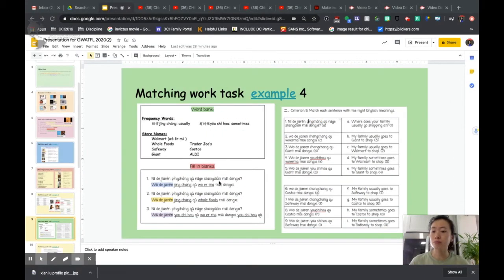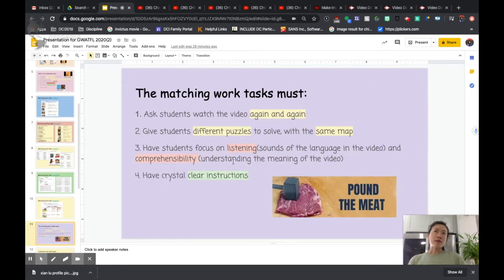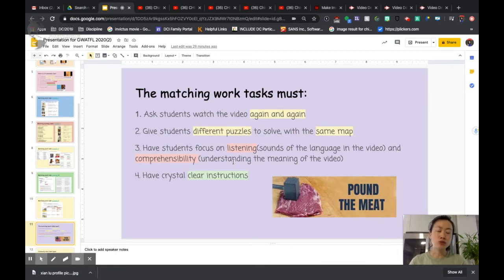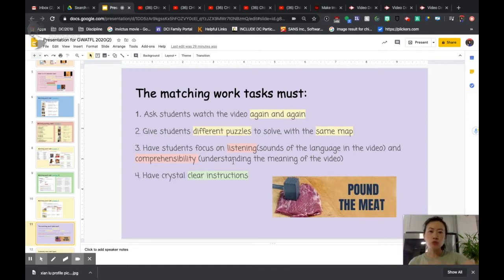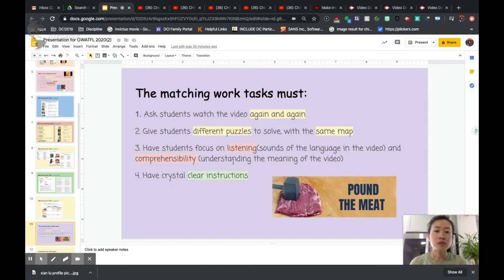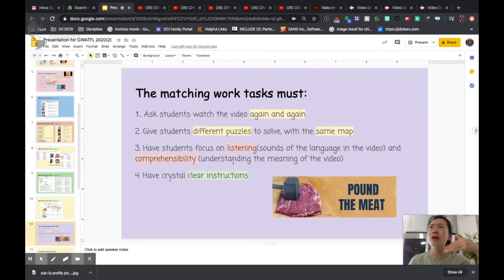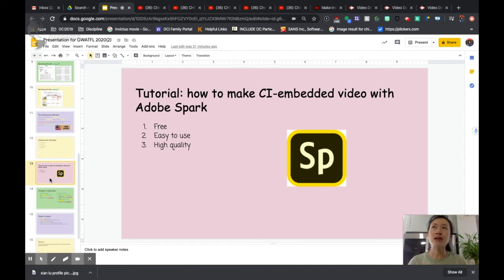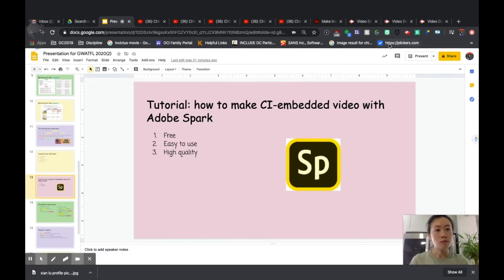CI through Videos for Lower-level Language Classes: Part 4. How to make matching work tasks -Xian Lu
This seven-part presentation talks about the advantages of providing CI through short video clips, what a good CI-embedded video may look like and the types of working tasks that should go with the videos. A tutorial video of how to use Adobe Spark to make such a video is also included. The strengths and things to consider while using this approach is also discussed at the end.